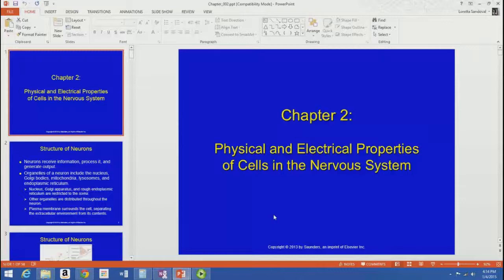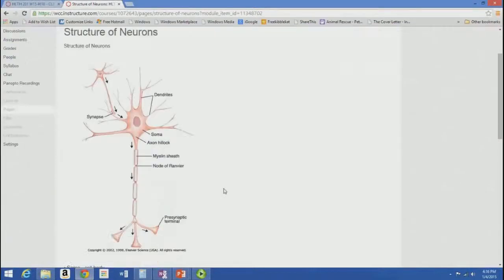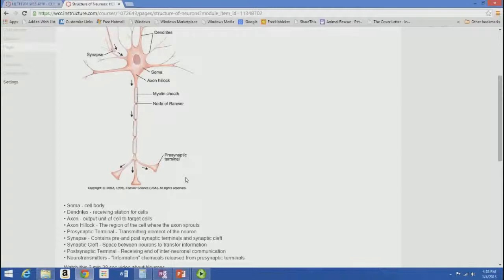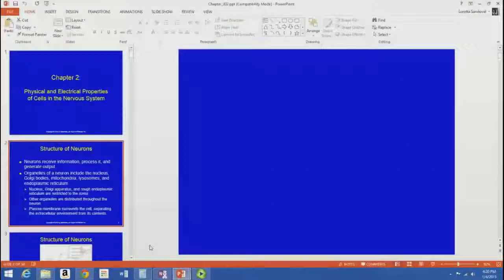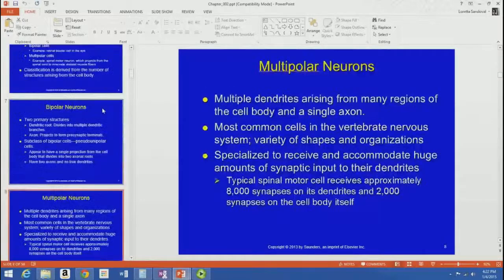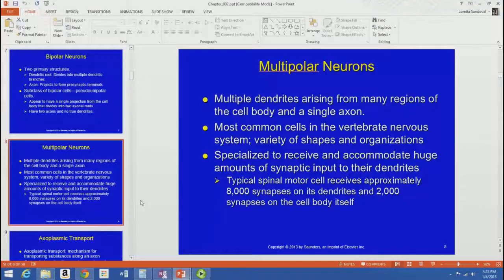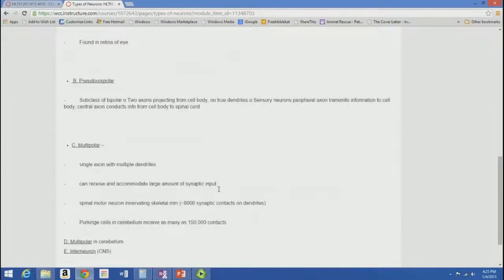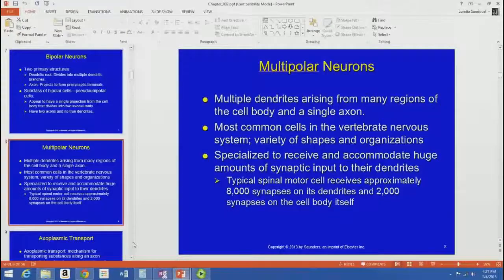Chapter 2 Part 1 Neuron Structures and Types